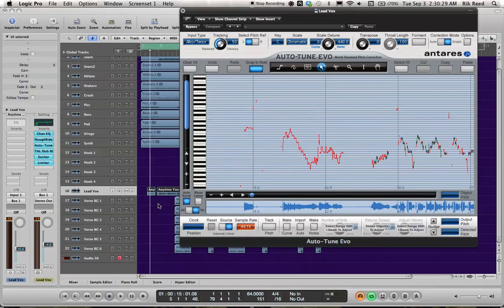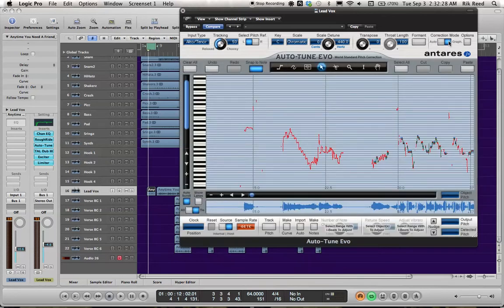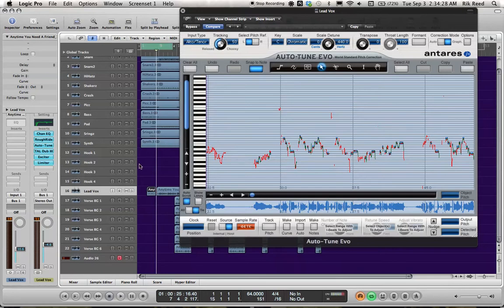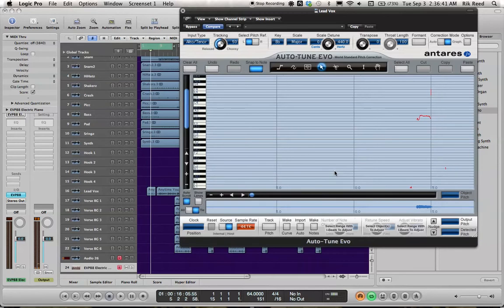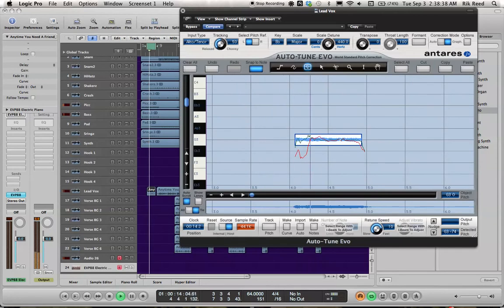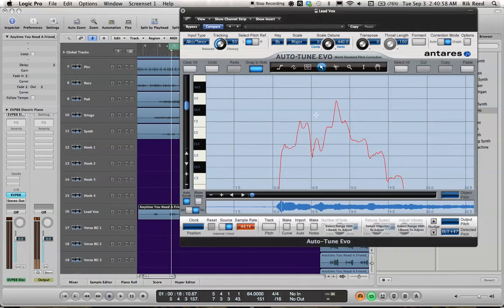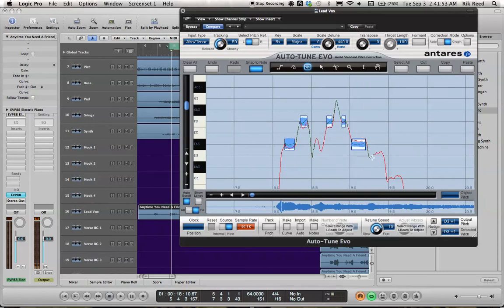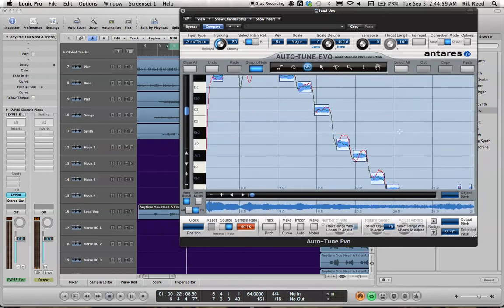Rik Reed - AutoTune Tutorial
A lil tutorial on how to tune vocals in AutoTune without the T-Pain effect. I'm not the best at this, so if anyone can add to what I did, it would be awesome! I ain't too proud to learn!